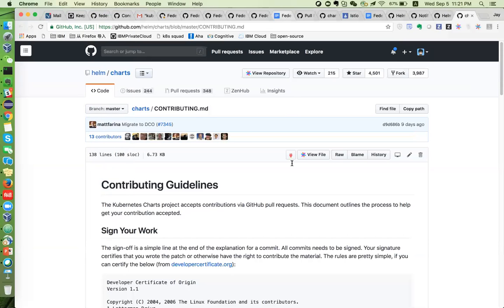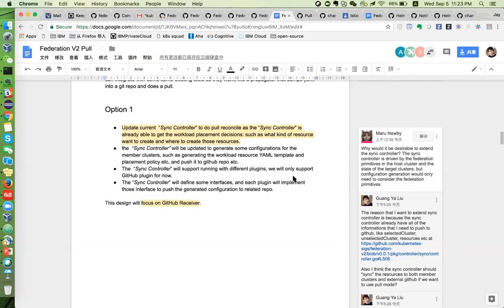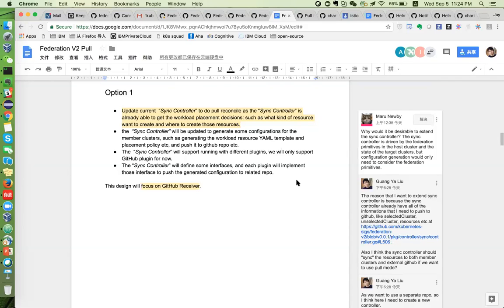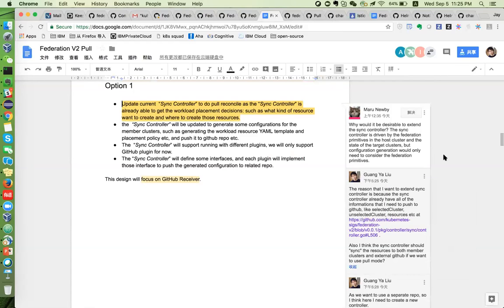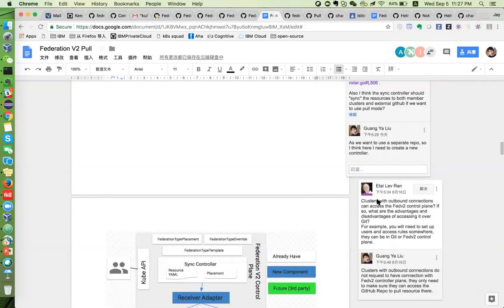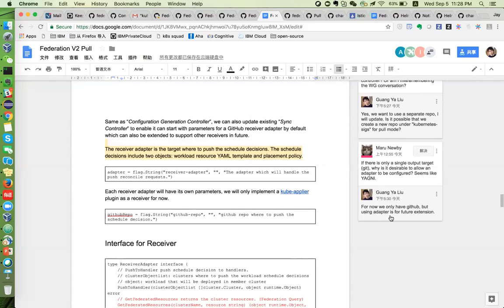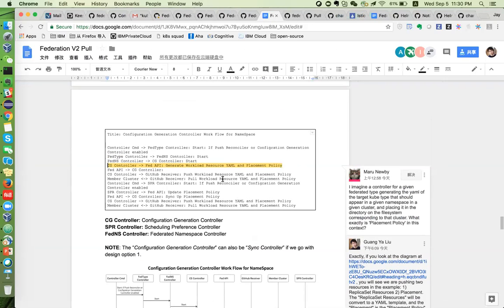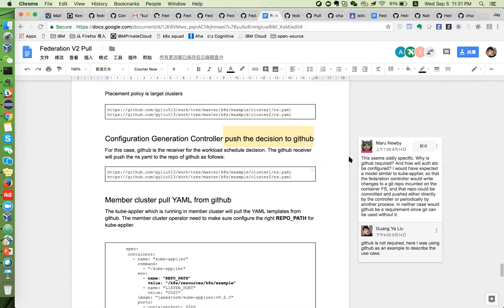Kubernetes Federation WG sync 20180905